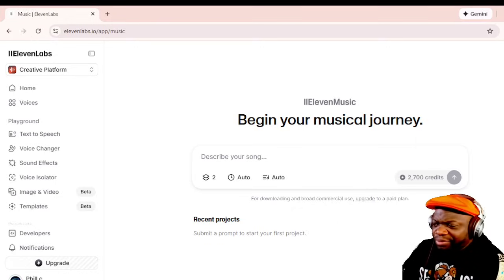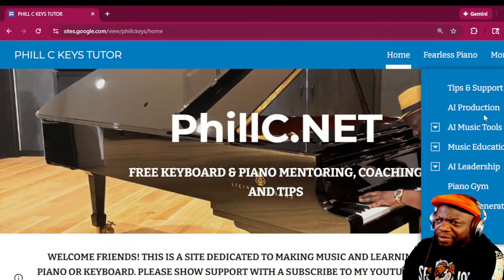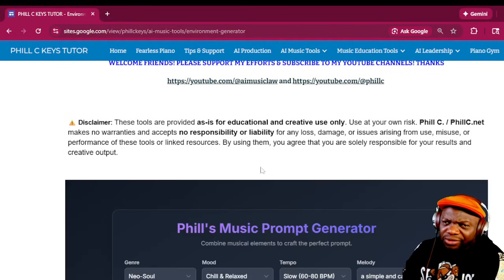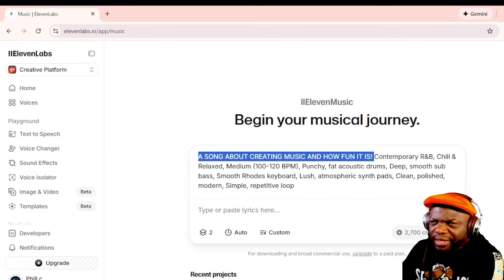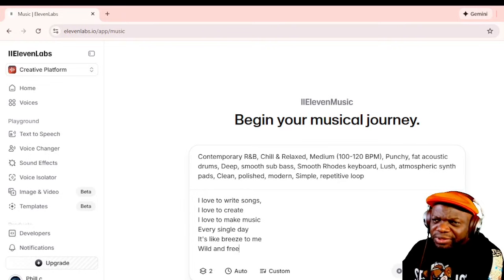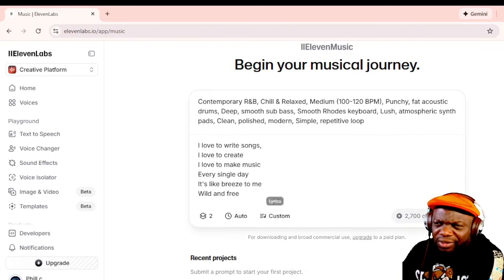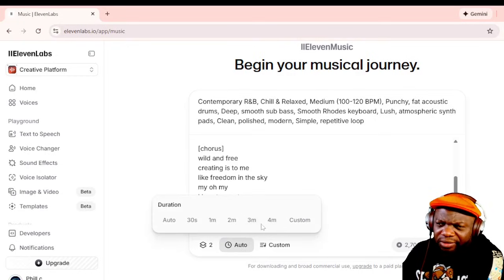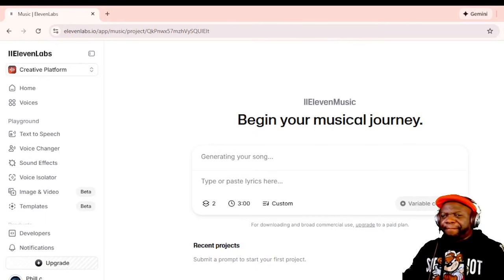Is ELEVEN LABS Catching Up With SUNO & UDIO?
If you’re a creator looking for music to go with visuals, stories, demos, or experiments, 11 Labs can absolutely be an option — whether as a backup or even a starting point, depending on your needs.

In this video, I walk through how to get better results in 11 Labs by:
Using structured music prompts instead of guessing
Pulling coherent style prompts from philc.net
Writing simple lyrics directly inside the tool
Choosing duration, variants, and letting the engine cook
Evaluating the final output honestly: pitch, coherence, and mix

11 Labs has come a long way from where it was months ago.
Is it perfect? No.
Is it usable, on-key, and improving fast? Yes.

If you’re experimenting with AI music tools, this gives you a clear, practical way to approach 11 Labs without frustration.